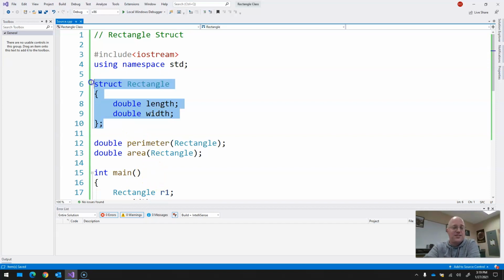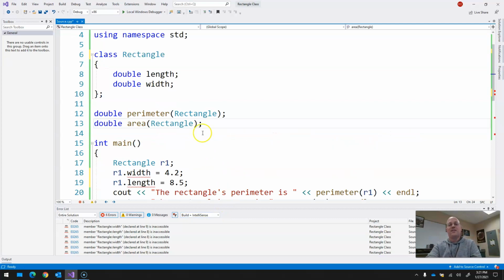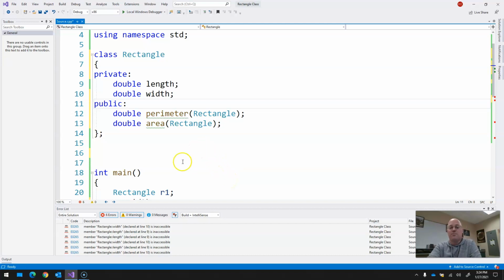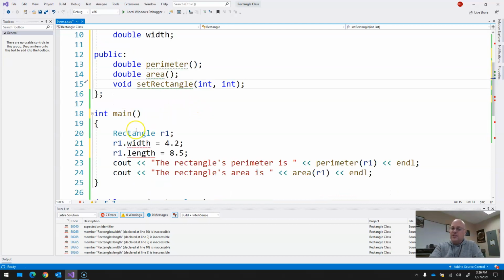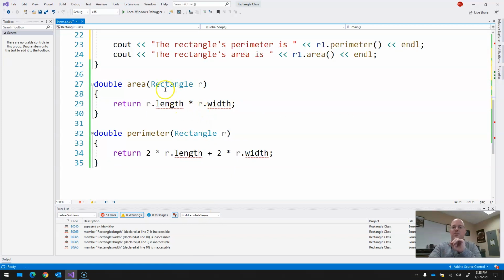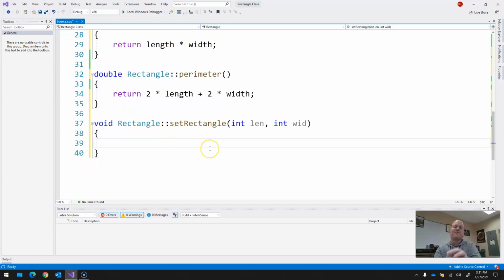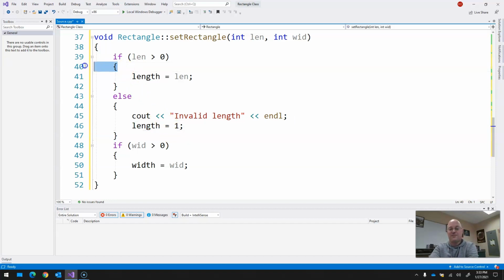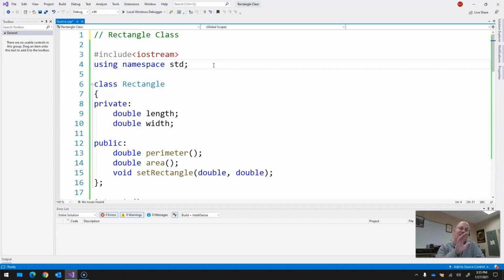Rectangle Struct to Rectangle Class